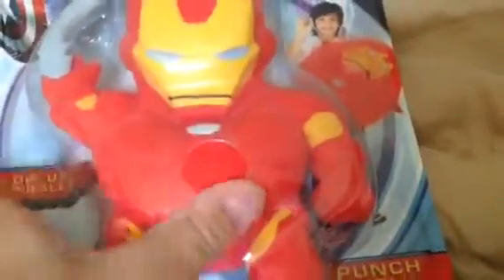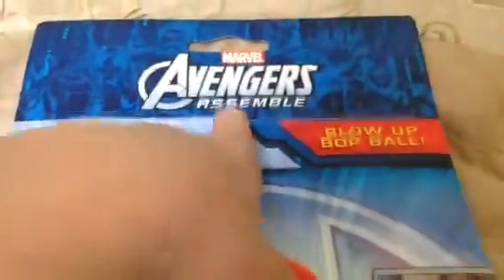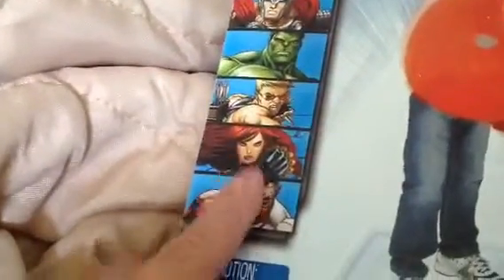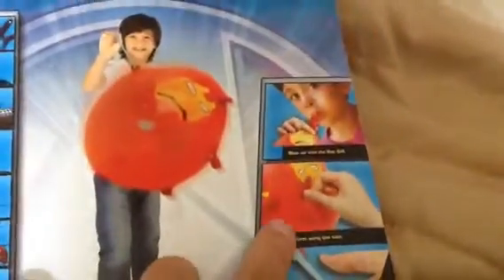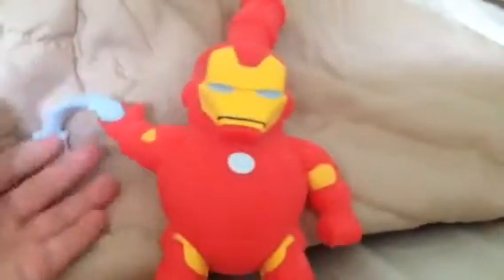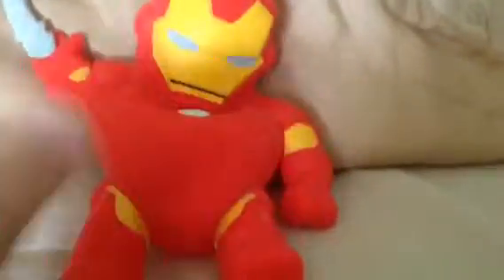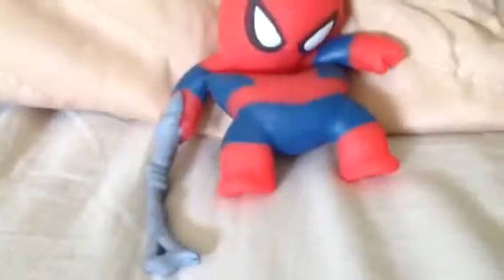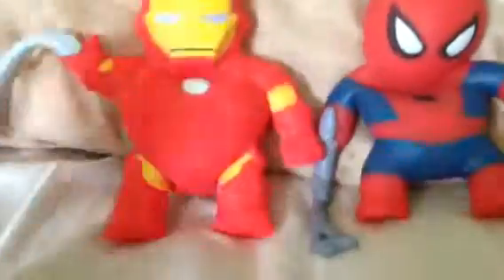Marvel Avengers Assemble Iron man Invincible Bop Ball toy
Hi guys, Ayden here and I'm going to be opening this Iron man Bop ball toy. Hope u guys enjoy it!!!:)